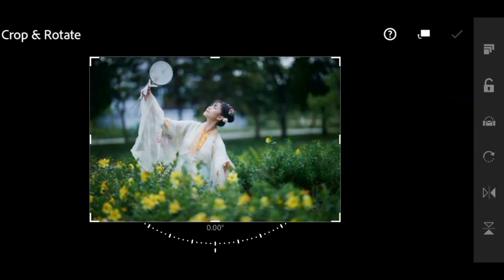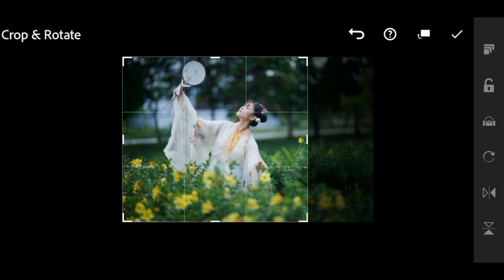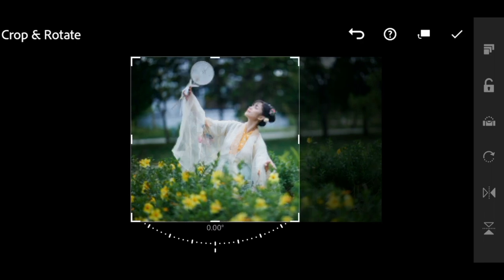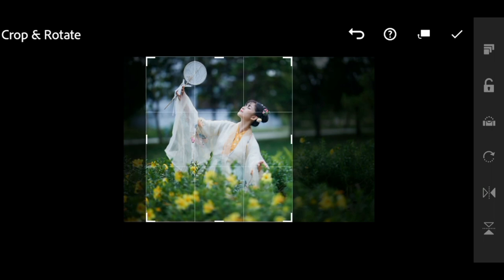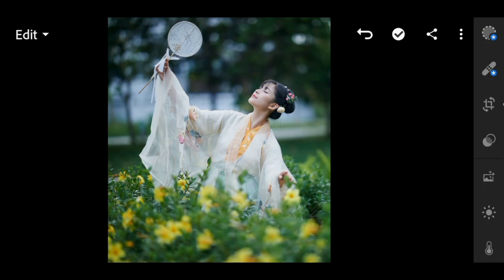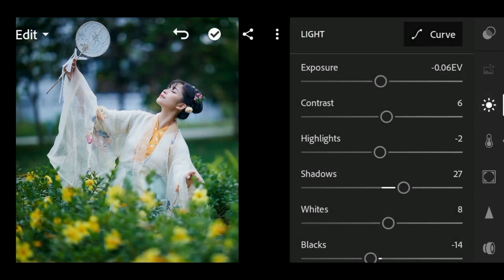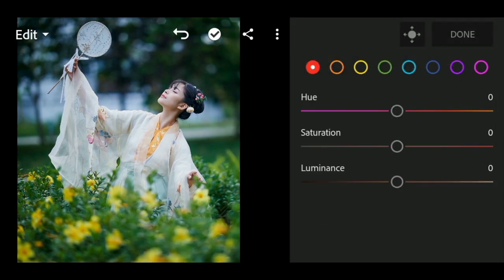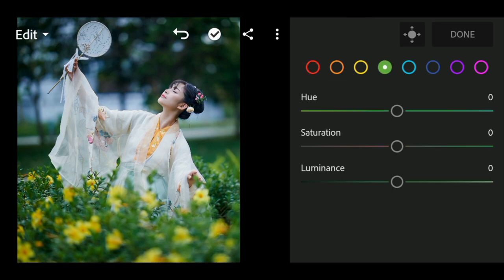Orange colour tone lightroom photo editing tutorial || D Queen.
Welcome to D Queen, where we bring you the best photo editing tutorials to enhance your creativity and skills. In this video, we are diving into the world of orange colour tones using Lightroom. With its powerful editing tools, Lightroom allows you to create stunning images with a pop of vibrant colour.

In this tutorial, you will learn how to create a warm and cheerful atmosphere by applying an orange colour tone to your photos. You will discover how to use the HSL (Hue, Saturation, and Luminance) panel, the Tone Curve, and the Split Toning options to achieve your desired look.

By the end of this tutorial, you will be able to apply this orange colour tone to any photo and bring a new level of creativity to your photography.

So sit back, grab your Lightroom, and let's get started!

Song: SFRNG, Madzi, Just Isac & Custody - No Way Back